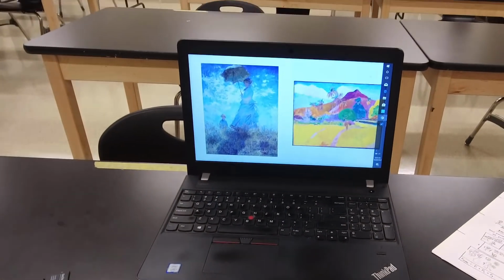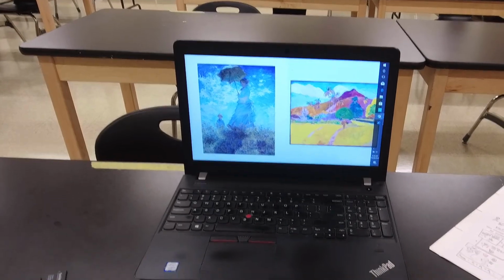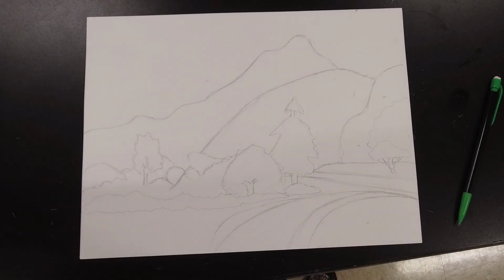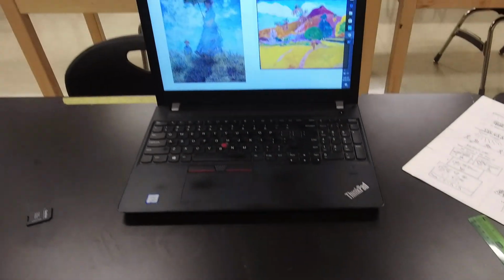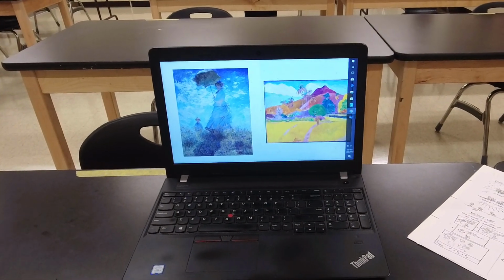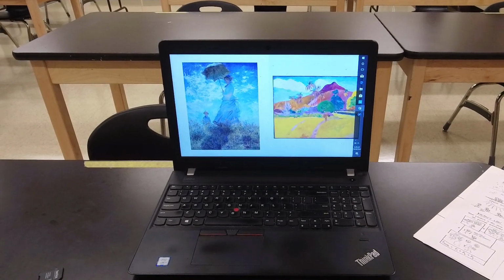Paul Gauguin Landscape Demo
Demo for 7th Grade Impressionism/Post-Impressionism Reproductions at PCA